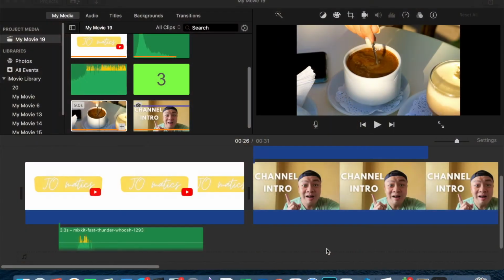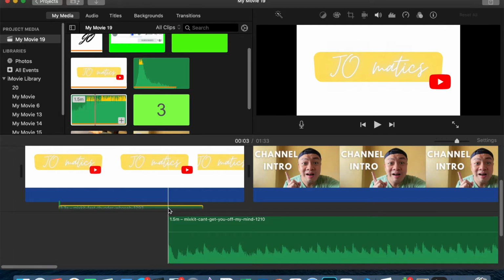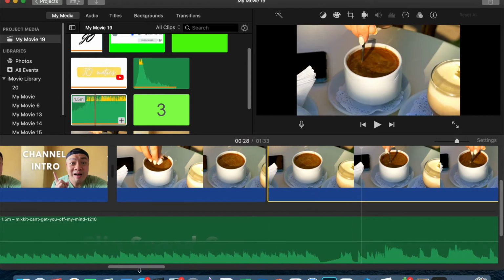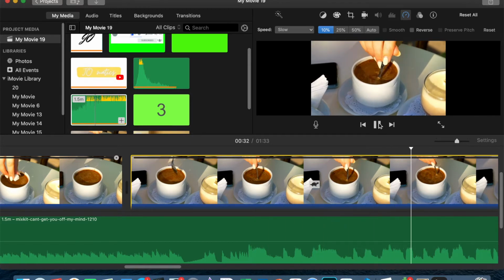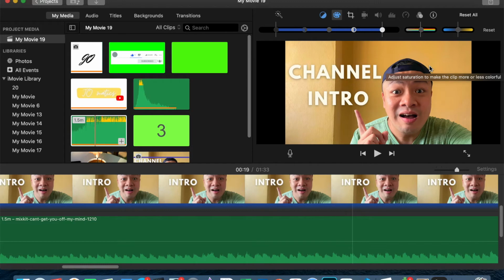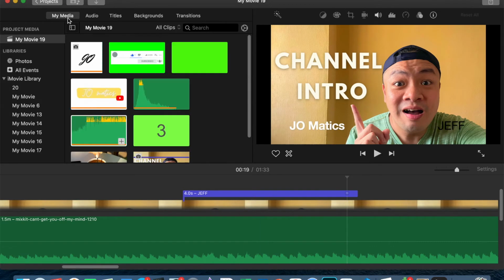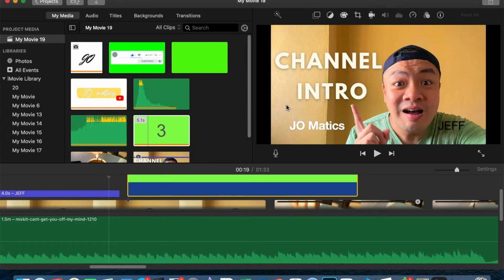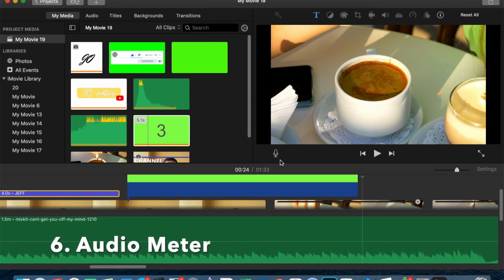Is iMovie Good Enough For Video Editing ? Content Creator | Beginner Content Creator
Many of us wonder if iMovie, a freeware from Apple suffice to our video editing needs. As a content creator where i create videos and websites, there are definitely some basic features you need to look out for when selecting your video editor.